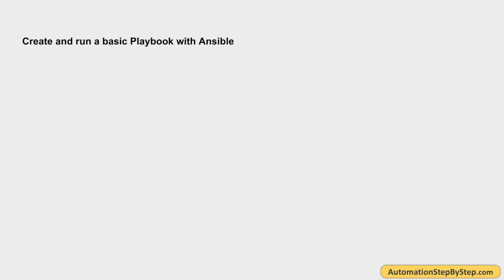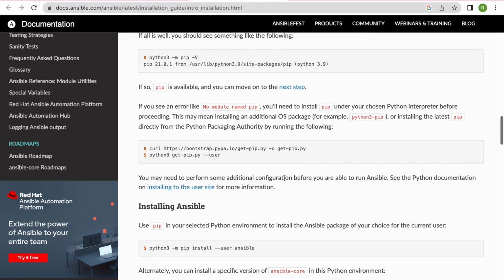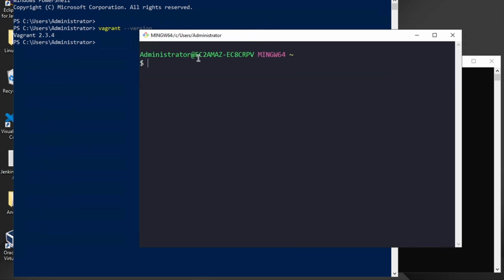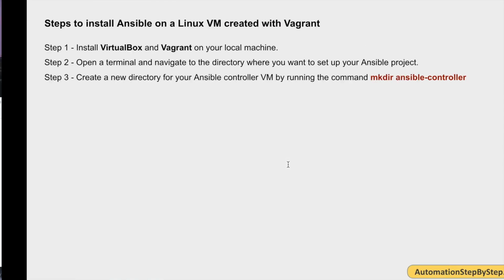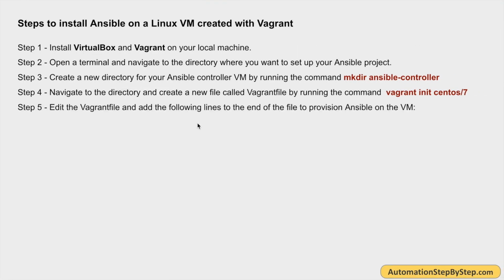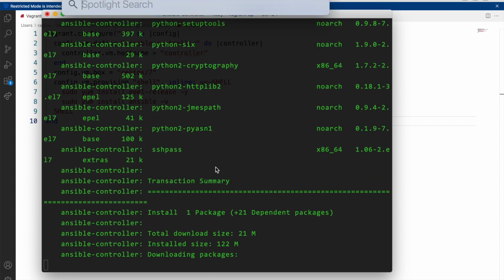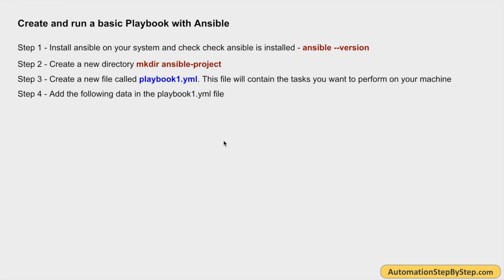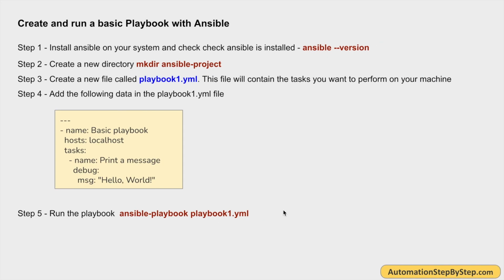6 | Ansible Hello World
Create and run a basic Playbook with Ansible
Install ansible
Create a hello world playbook
Run playbook on local system

Step 1 - Install ansible on your system and check check ansible is installed - ansible --version
Ansible is generally installed on Linux systems

Steps to install Ansible on a Linux VM created with Vagrant

Step 1 - Install VirtualBox and Vagrant on your local machine.
Step 2 - Open a terminal and navigate to the directory where you want to set up your Ansible project.
Step 3 - Create a new directory for your Ansible controller VM by running the command mkdir ansible-controller
Step 4 - Navigate to the directory and create a new file called Vagrantfile by running the command  vagrant init centos/7
Step 5 - Edit the Vagrantfile and add the lines to the end of the file to provision Ansible on the VM:

Vagrantfile for creating VM for Ansible Controller

Vagrant.configure("2") do |config|
  config.vm.define "ansible-controller" do |controller|
    controller.vm.hostname = "controller"
  end
  config.vm.box = "centos/7"
  config.vm.provision "shell", inline: -SHELL
    sudo yum install epel-release -y
    sudo yum install ansible -y
  SHELL
end

Step 6 - Save & check its a valid vagrantfile  vagrant validate  Then run command  vagrant up to start the VM
Step 7 - Once the VM is up and running, connect to it using SSH by running the command vagrant ssh
Check ansible is installed - ansible --version

Step 2 - Create a new directory mkdir ansible-project
Step 3 - Create a new file called playbook1.yml. This file will contain the tasks you want to perform on your machine
Step 4 - Add the following data in the playbook1.yml file

- name: Basic playbook
  hosts: localhost
  tasks:
    - name: Print a message
      debug:
        msg: "Hello, World!"

Step 5 - Run the playbook  ansible-playbook playbook1.yml

Master Ansible basics with step-by-step Hello World playbook
Learn how to create your first Ansible playbook with this Hello World tutorial